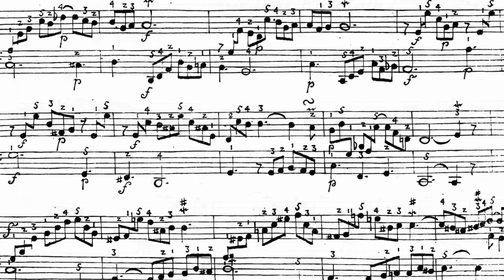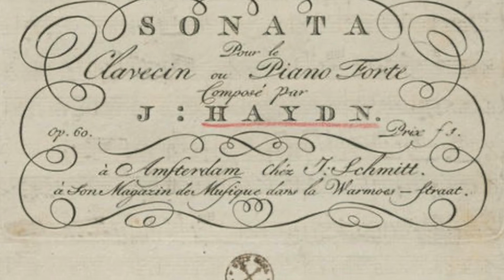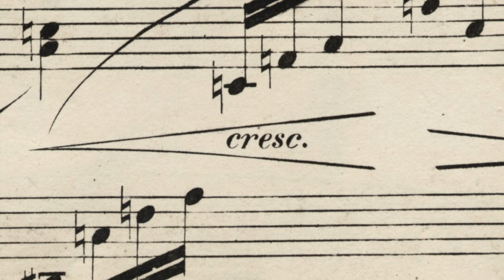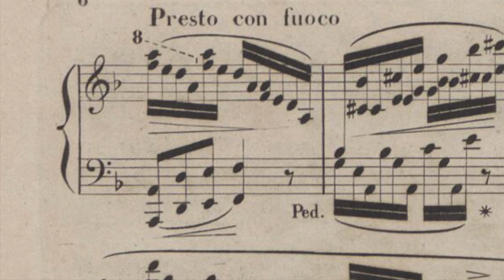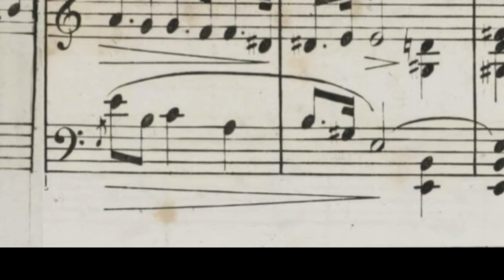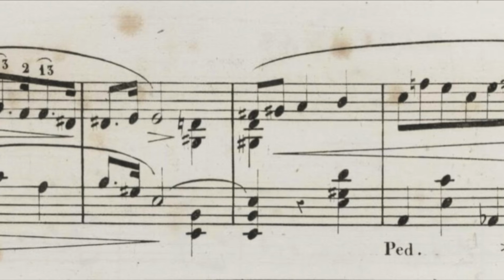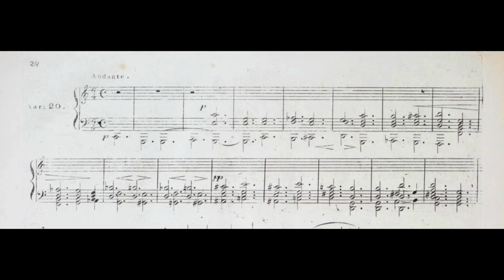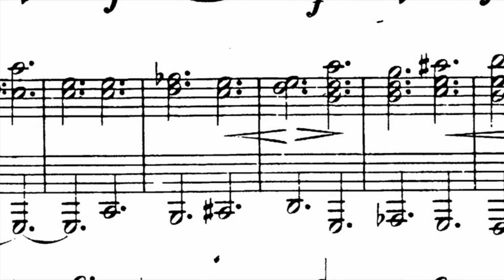Chopin and the secret life of hairpins, Part 2: a puzzle in plain sight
Fryderyk Chopin:
Waltz in A-flat Major, Op. 34, No. 1
Ballade in F Major, Op. 38
Ballade in F Minor, Op. 52
Mazurka in A Minor, Op. 59, No. 1
Scherzo in E Major, Op. 54
Ballade in G Minor, Op. 23
Sonata in B Minor, Op. 58
Roberto Poli, piano

F.J. Haydn:
Sonata in C Major, Hob. XVI/48
Roberto Poli, piano

L. van Beethoven:
Sonata in C-sharp Minor, Op. 27, No. 2
Paul Lewis, piano
Variations on a Theme by Diabelli, Op. 120
Claudio Arrau/Grigori Sokolov, piano

J. Brahms: Intermezzo in E-flat Minor, Op. 118, No. 6
Nikolai Lugansky, piano